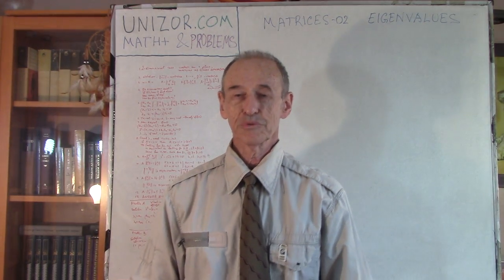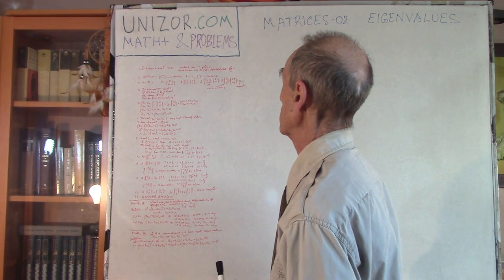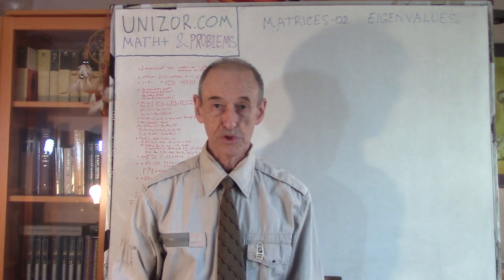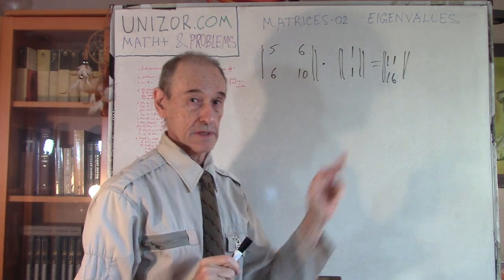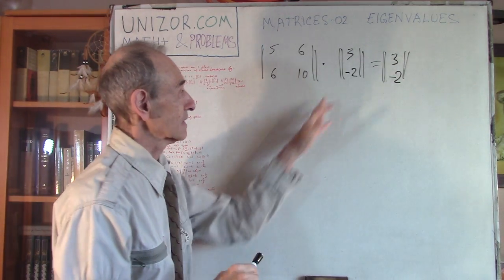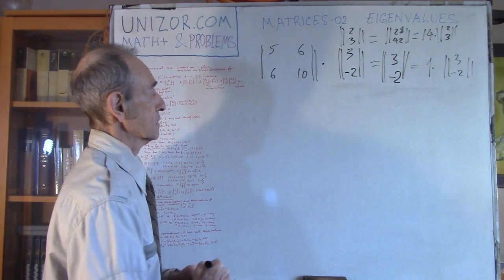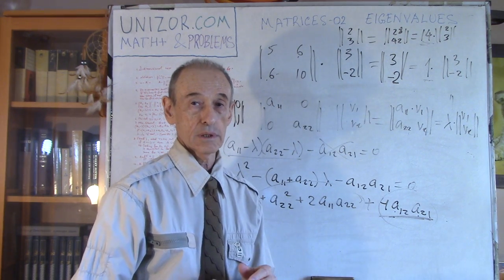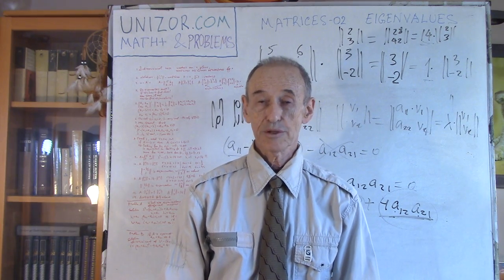Matrices+ 02 - Eigenvalues: UNIZOR.COM - Math+ & Problems - Matrices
Read full text of notes for this lecture on UNIZOR.COM - Math+ & Problems - Matrices - Matrices 02

Matrices+ 02
Matrix Eigenvalues

The concepts addressed in this lecture for two-dimensional real case are as well applicable to N-dimensional spaces and even to real or complex abstract vector spaces with linear transformations defined there.
Presentation in a two-dimensional real space is chosen for its relative simplicity and easy exemplification.

Analyzing the way how a matrix transforms a vector, we found two vectors that, if transformed by this matrix as by a linear operator, retain their direction, while change the magnitude by some factor.
These vectors are called eigenvectors. For each eigenvector there is a factor that characterizes the change in its magnitude if this matrix acts on it as an operator. This factor is called eigenvalue.

Assume, we have a matrix A=||ai,j||, where i,j∈{1,2}, in our two-dimensional Euclidean space.
This matrix converts any vector v=||v1,v2|| into some other vector, but we are looking for such vector v that is converted by this matrix into a collinear one.
If matrix A transforms vector v to a collinear one with the magnitude of the original one multiplied by a factor λ, the following matrix equation must hold
A·v = λ·v
or in coordinate form
(a1,1−λ)·v1 + a1,2·v2 = 0
a2,1·v1 + (a2,2−λ)·v2 = 0

This is a system of two linear equations with three unknowns λ, v1 and v2.

One trivial solution would be v1=0 and v2=0, in which case λ can take any value.
This is not a case worthy of analyzing.

If the matrix of coefficients of this system has a non-zero determinant, this trivial solution would be the only one.
Therefore, if we are looking for a non-trivial solution, the matrix's determinant must be zero, which gives a specific condition on the value of λ.

Therefore, a necessary condition for existence of other than null-vector v is
(a1,1−λ)·(a2,2−λ) − a1,2· a2,1 = 0
or
λ² − (a1,1+a2,2)·λ + a1,1·a2,2−a1,2·a2,1 = 0

Since we are looking for real values of λ, we have to examine a discriminant D of his quadratic equation.
D = (a1,1−a2,2)²+4·a1,2·a2,1
If D is negative, there are no real solutions for λ.
If D is zero, there is one real solutions for λ.
If D is positive, there are two real solutions for λ.
Knowing λ, finding a vector that is transformed into a collinear one with its magnitude multiplied by factor λ is simple.